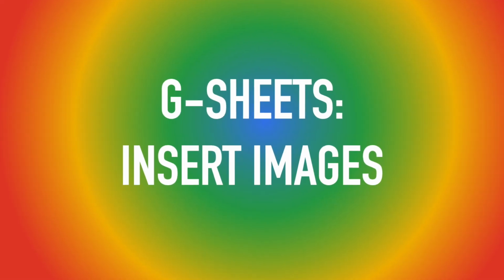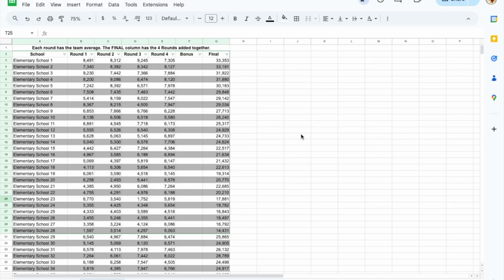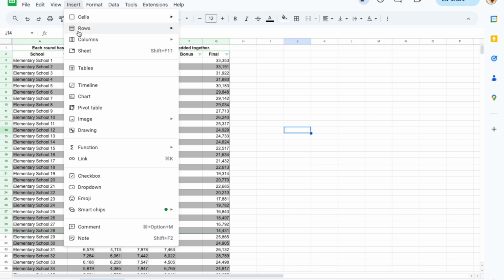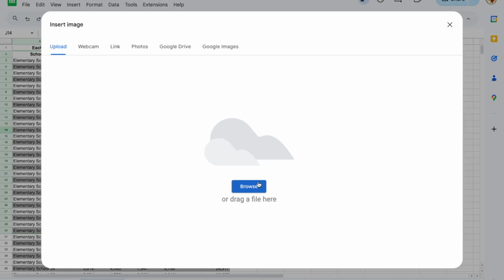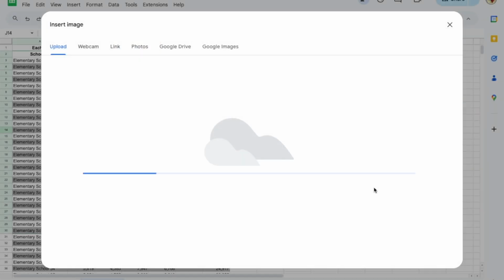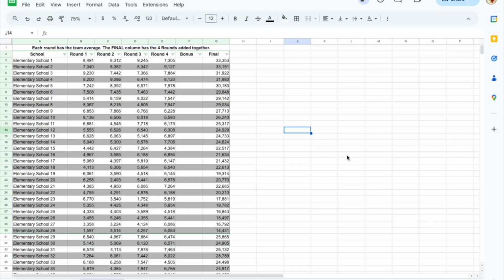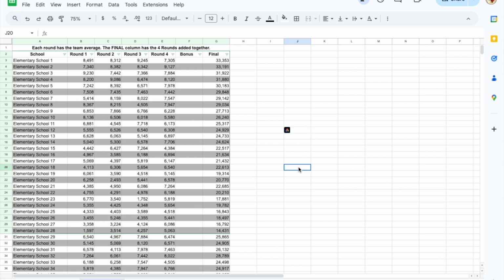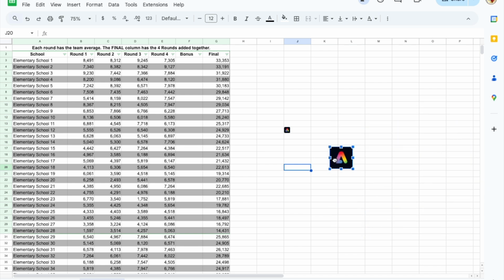Mini-Minute with Google: Inserting Images into Google Sheets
This video demonstrates how to insert images into a Google Sheet.